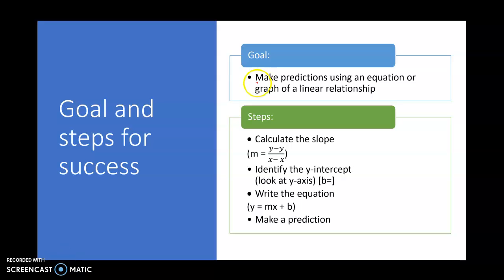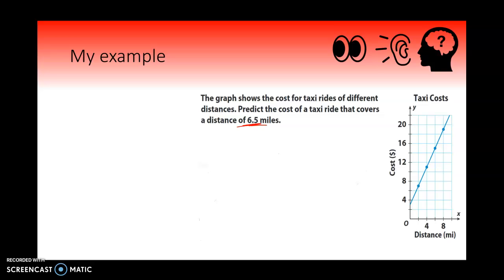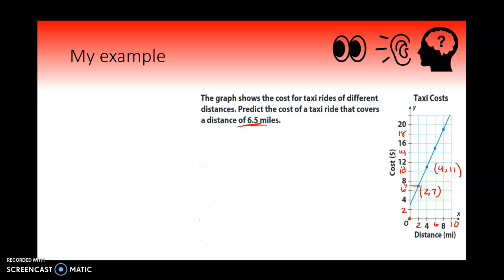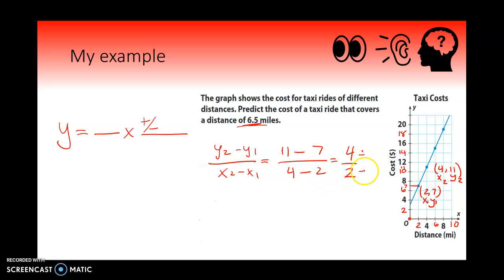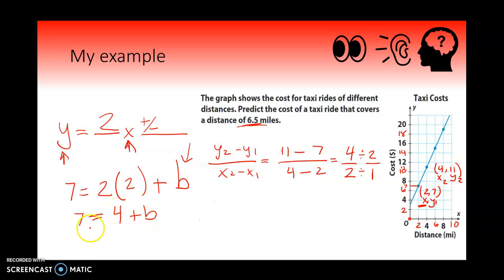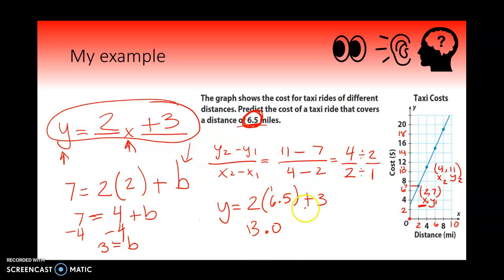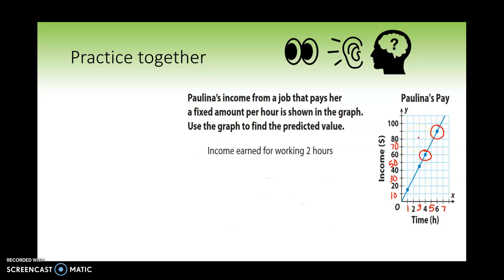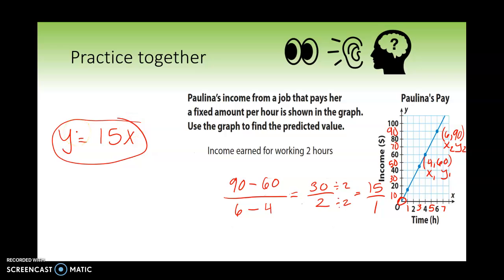5.3 Day 2 Examples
Make predictions using an equation from a graph.